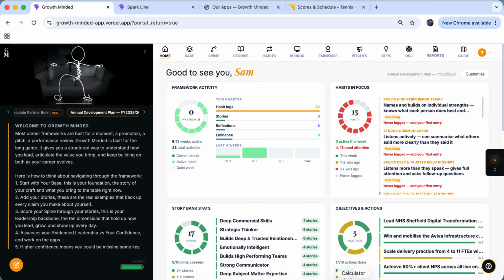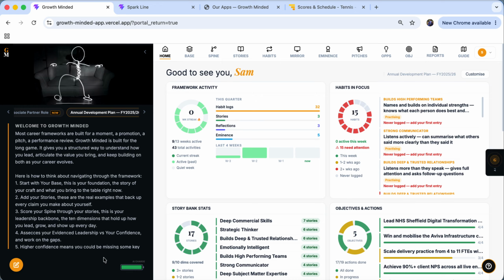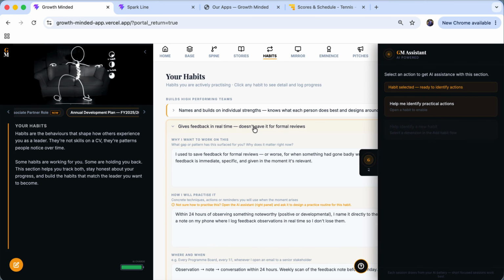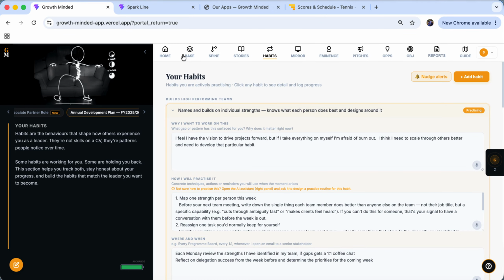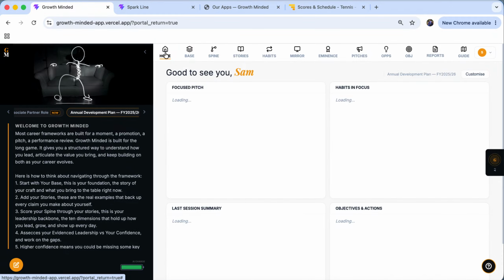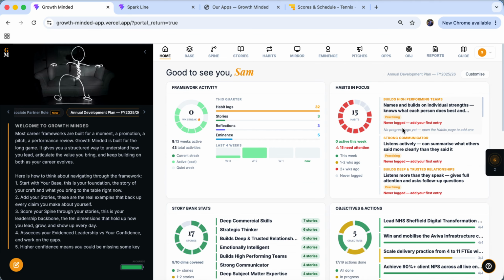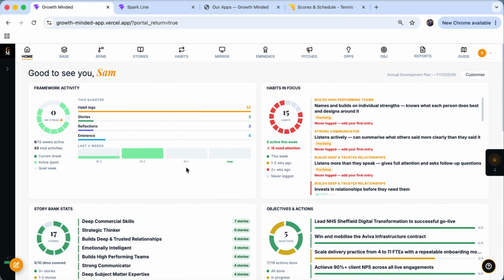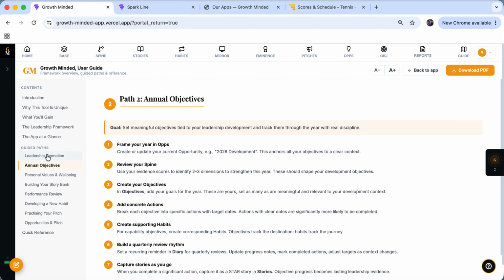Navigating The Growth Minded Framework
This is the 1st or a series of videos to help the users of the @GrowthMindedApp to navigate and use this unique leadership and career platform. Want to find out more about the platform then head to the Growth Minded